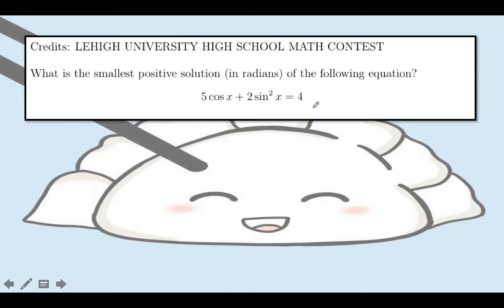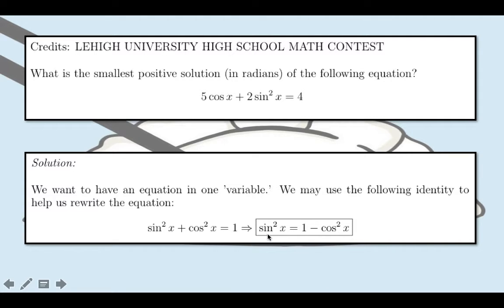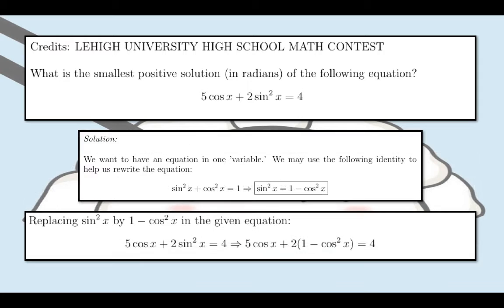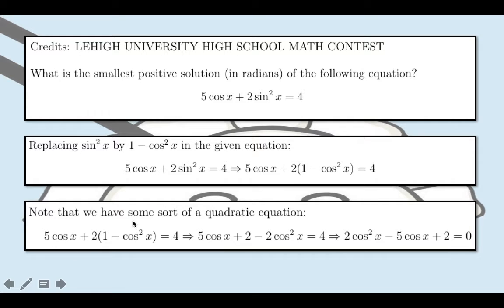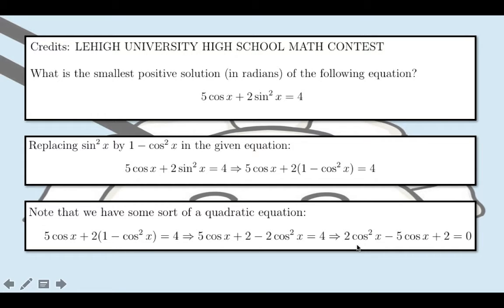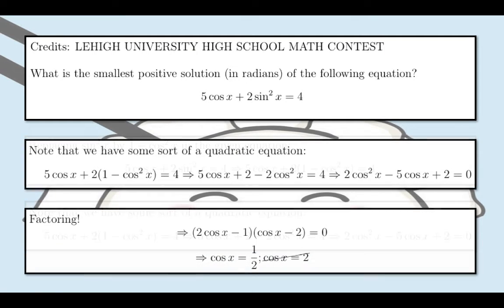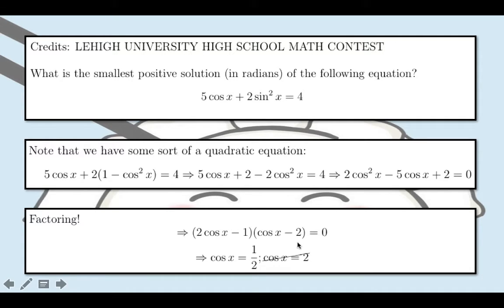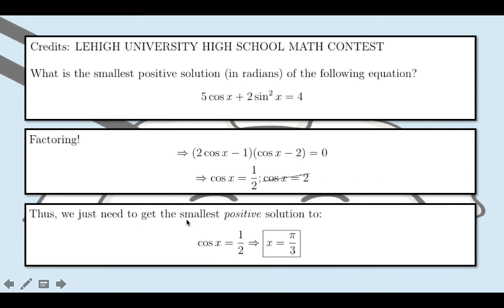A Trigonometric Equation || High School Math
[What is the smallest positive solution (in radians) of the following equation? 5cos x + 2sin^2 x = 4]

Here is an item from the Lehigh University High School Math Contest, on Trigonometric Equations!